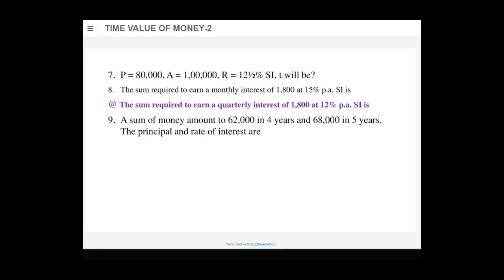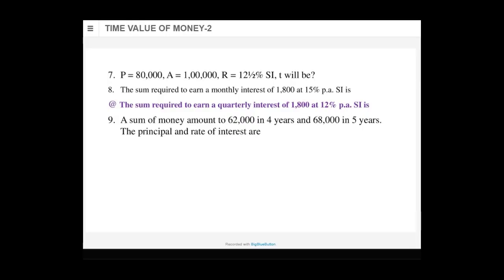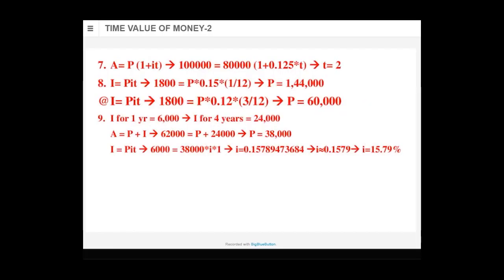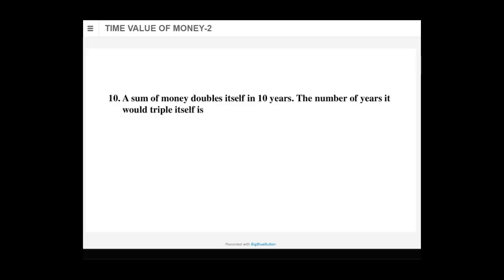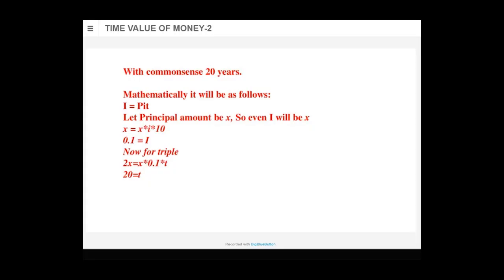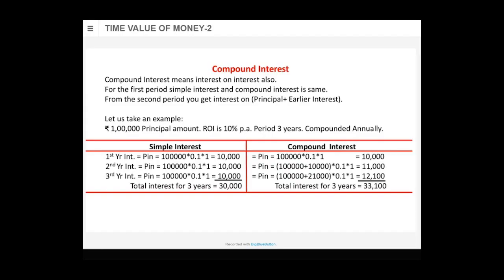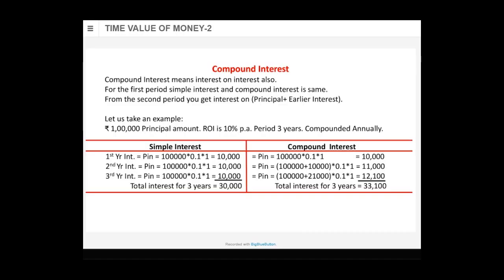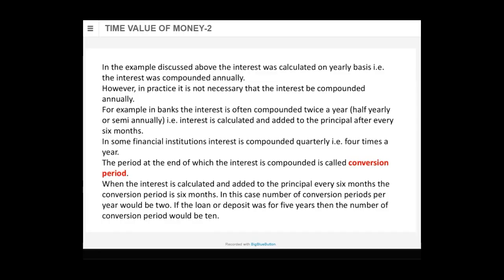CAFC | Business Mathematics | Mathematics of Finance | LECTURE-2 | PART-3